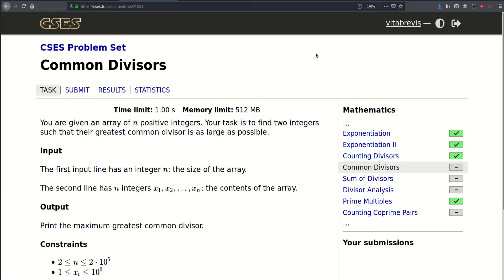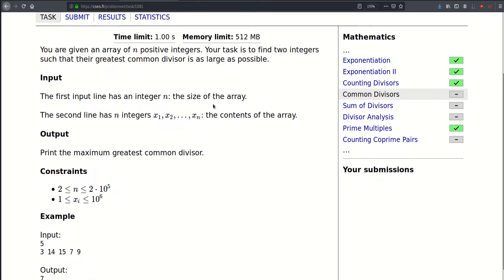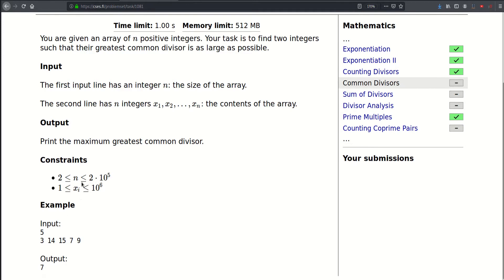[CSES][Mathematics] Common Divisors